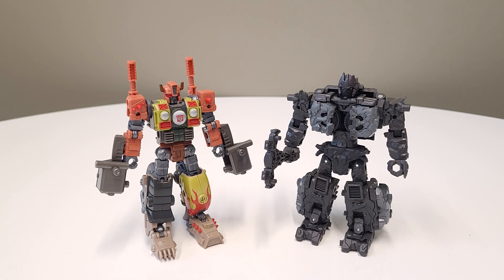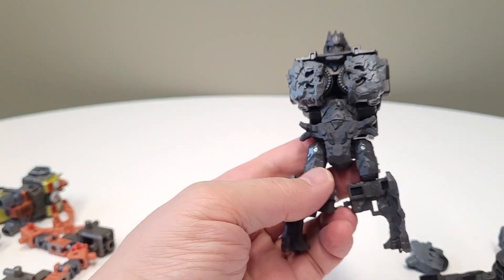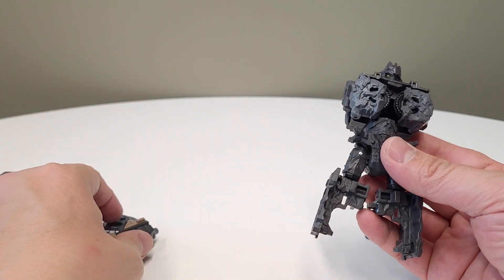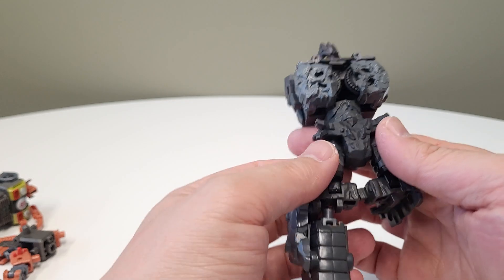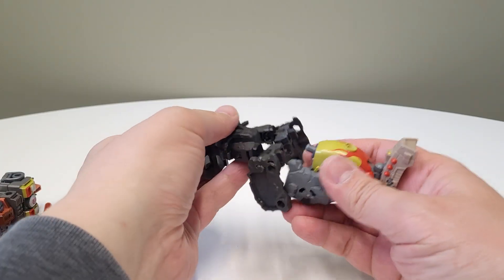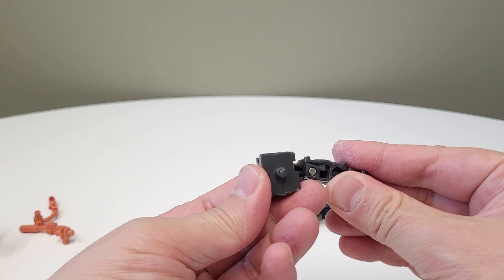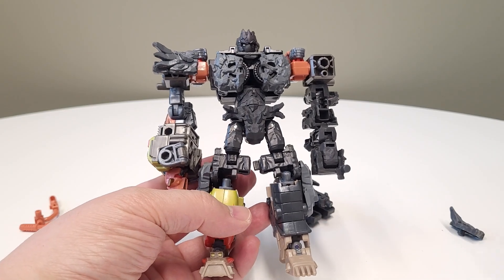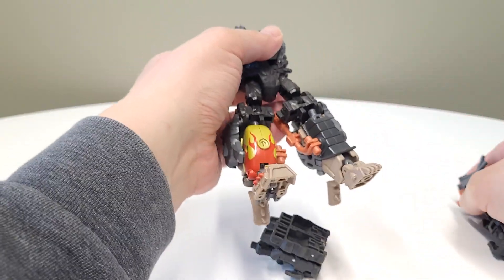Build Along Tutorial: Legacy United Magneous and Junkion Crashbar Combiner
Features: Transformers Legacy Evolution Knockout and Legacy United Magneous